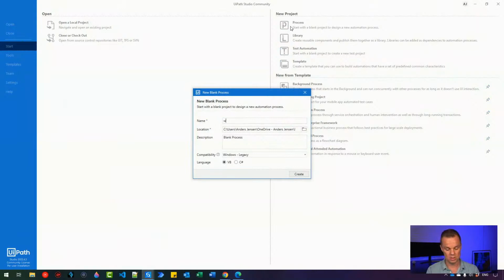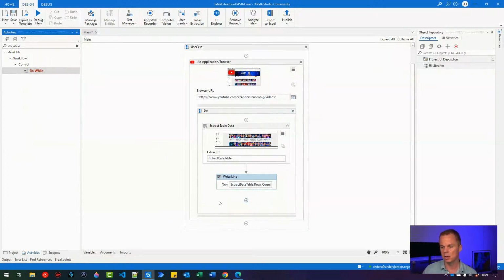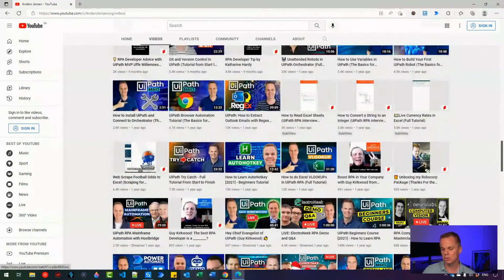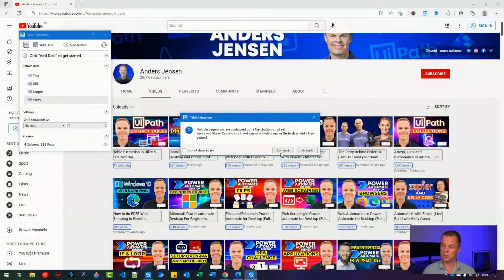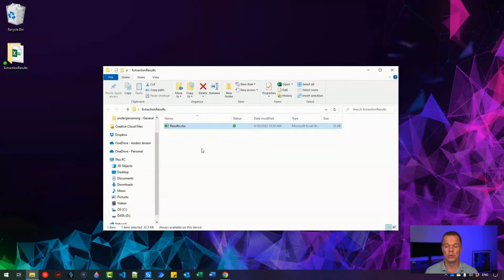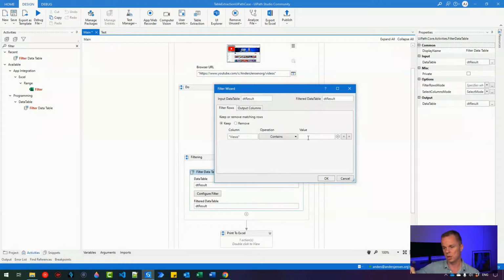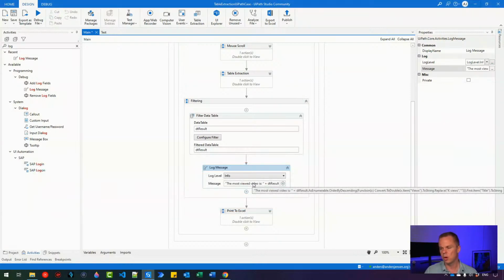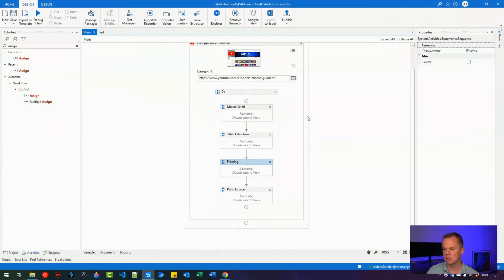Table Extraction With Infinite Scrolling In UiPath - Full Tutorial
Learn table extraction with infinite scrolling in UiPath in this full tutorial: Scroll a YouTube channel to the bottom, scrape every video, filter with LINQ.

The case is a YouTube channel: Title, URL, Length and Views for every video, on a page that only loads more rows when you scroll. Open the Table Extraction wizard, press "Add data" on the first title and let UiPath detect the other titles. Build the scroll check: A table extraction inside a "Do While" counts the rows into intA, and "Mouse Scroll" moves the page 20 scrolls down. The loop runs while intA and intB differ, and an intCounter variable stops it after 200 rounds. Scrape the full table into dtResult and write it with "Write Range" to a path built from the strProjectPath variable. Now.ToString with a .NET date format gives each file a new name. Filter with "Filter Data Table" to keep the rows where Views contains "K", then use LINQ to find, sort and trim the most viewed videos.

TOP LEARNINGS
🔹 Add a counter so the "Do While" stops after 200 rounds.
🔹 Two row counts, one before and one after "Mouse Scroll", tell you when the page is at the bottom.
🔹 LINQ with AsEnumerable, OrderByDescending and Take(10) sorts dtResult by views and keeps the 10 most viewed videos.

The first run writes 385 videos to results.xlsx in the extraction results folder. Later runs get a file name with the date and time. After the filter and the LINQ sort, only videos above 1,000 views remain, cut to the top 10. The most viewed video turns out to be the AutoHotkey beginners tutorial. Two traps from the build: Five mouse scrolls did not load new rows, so the number went up to 20. And when you delete the first data in the wizard, you cannot add data again until you close and reopen it.

CHAPTERS
0:00 Intro
1:20 The use case: Scrape a YouTube channel with infinite scrolling
3:30 First run of the Table Extraction wizard
8:20 Strategy: Count rows, scroll, compare
9:44 Handle Mouse Scrolling In Data Extraction
12:10 The "Do While" activity and the intA and intB variables
16:05 The "Mouse Scroll" activity: Direction, element or distance
22:40 Best practice: A counter that limits the loop
27:06 The Table Extraction Wizard In UiPath
31:50 Rename the output to dtResult and set the scope
34:42 Save The Scraped Results To Excel
36:20 "Write Range" with the strProjectPath variable
39:55 Dynamic file name so results are not overwritten
42:30 .NET custom date and time format
46:56 Filter Data In UiPath
47:50 "Filter Data Table": Keep rows with K views
50:20 LINQ: Find the most viewed video
61:10 Sort the data table by views with LINQ
65:55 Take the 10 most viewed videos
67:20 Summary and next session